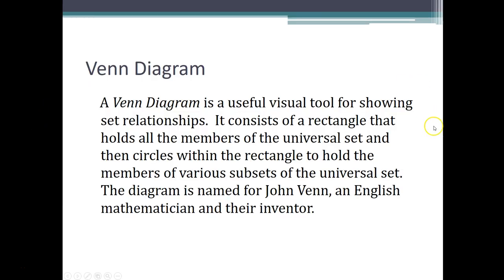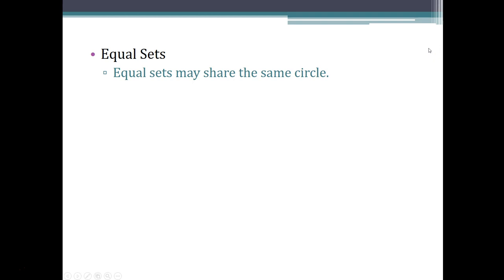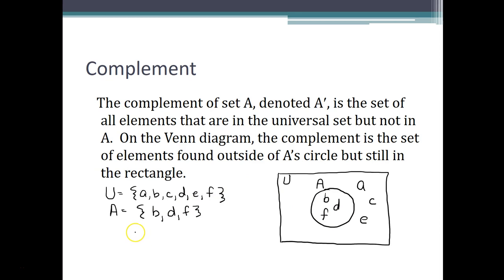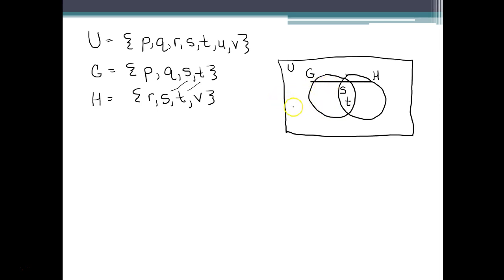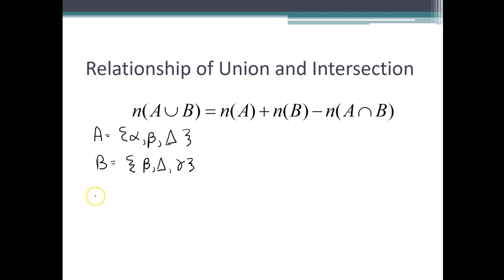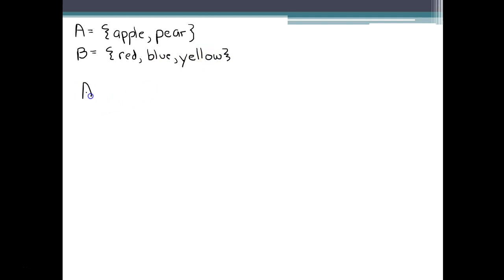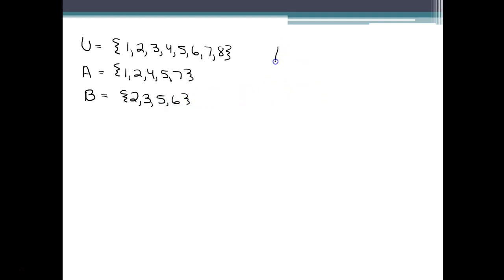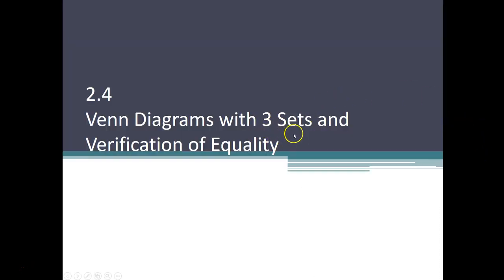2 3 Venn Diagrams